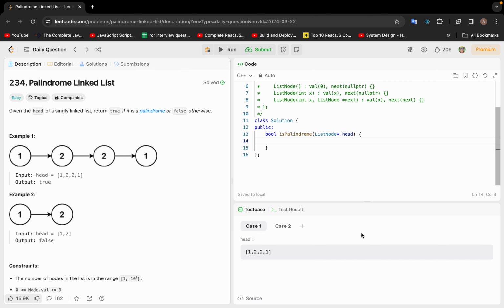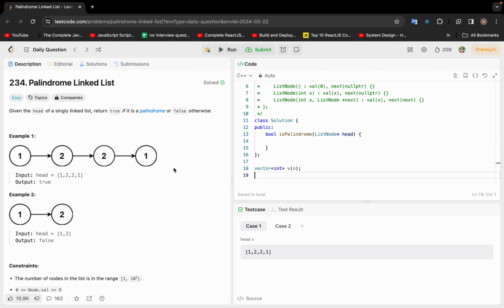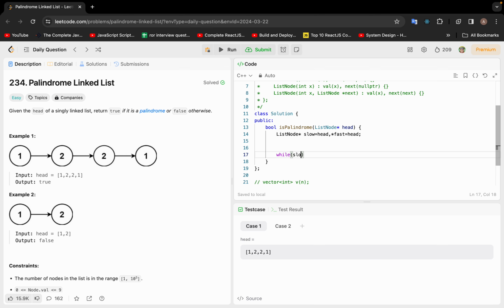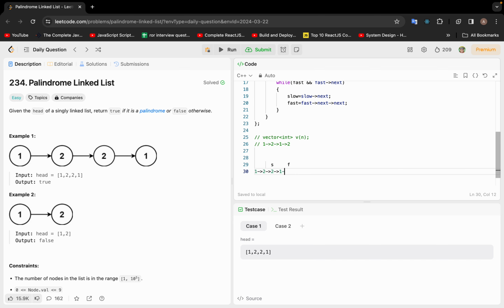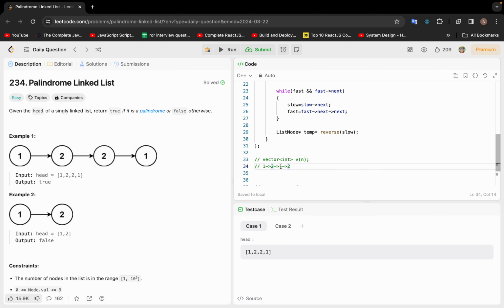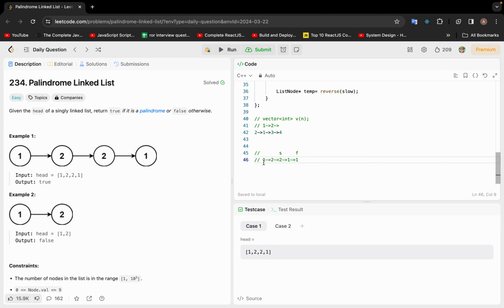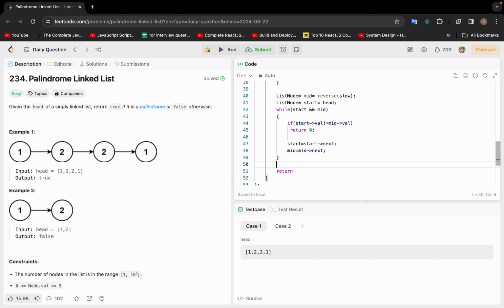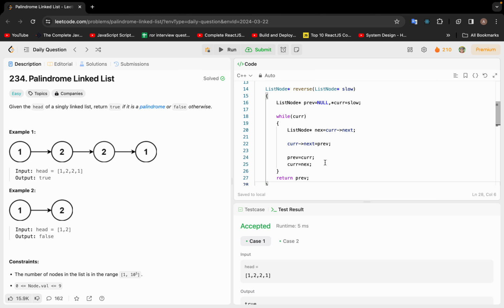Palindrome Linked List (LeetCode 234) (Space- O(1))